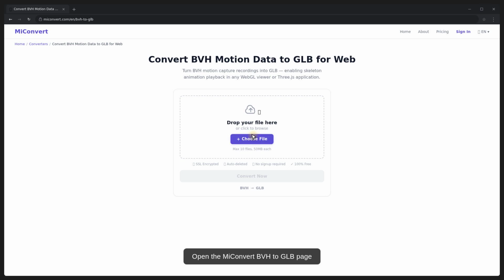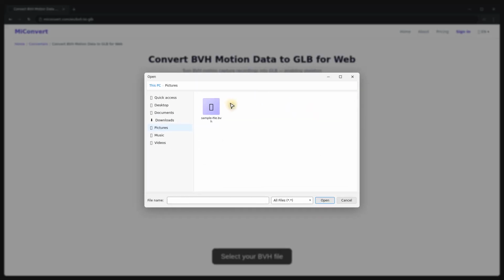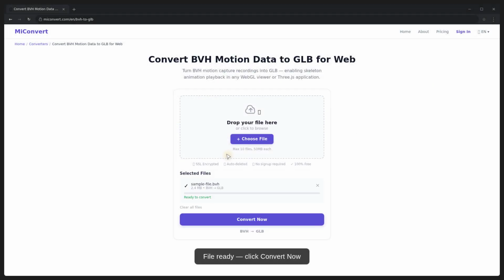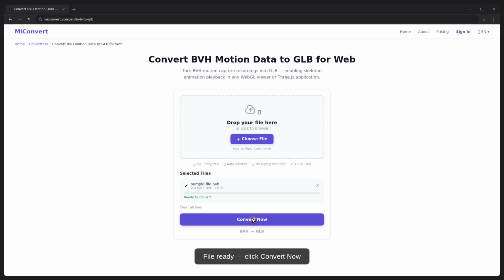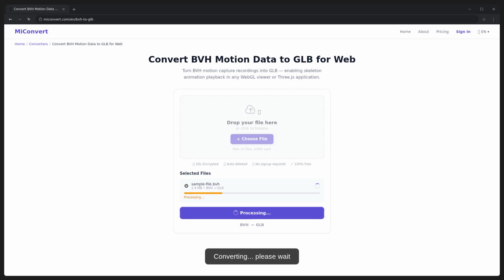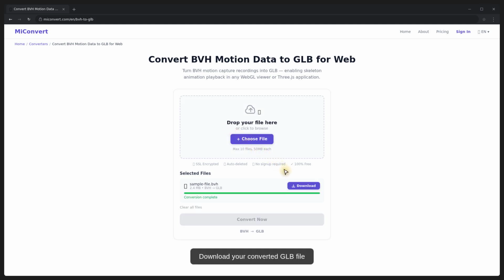BVH to GLB Converter: Quick & Easy Tutorial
Need to change BVH to GLB? Watch this quick guide to find out how to convert your files easily and for free.

Stop wasting time downloading heavy software. With MiConvert, you can convert BVH files to GLB straight from your browser.